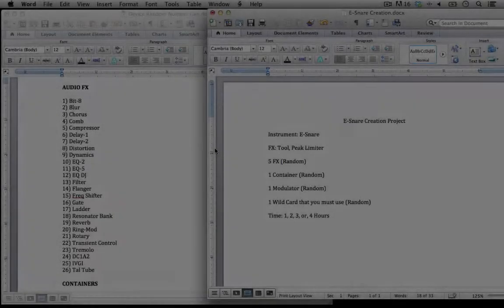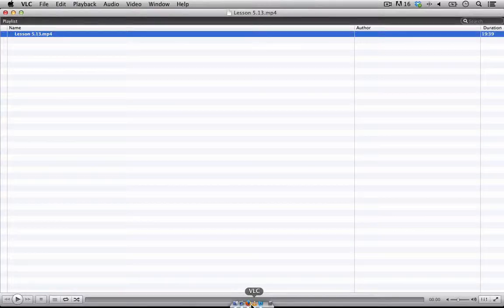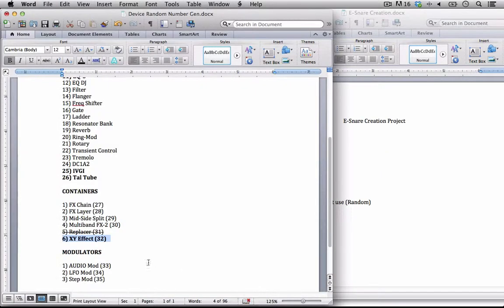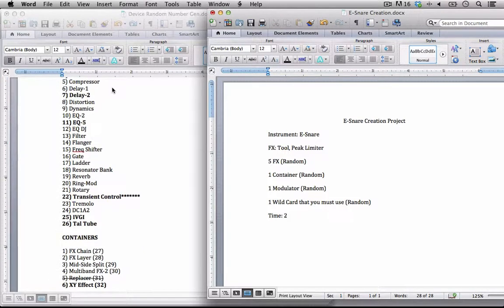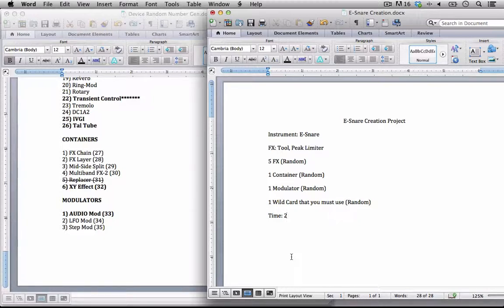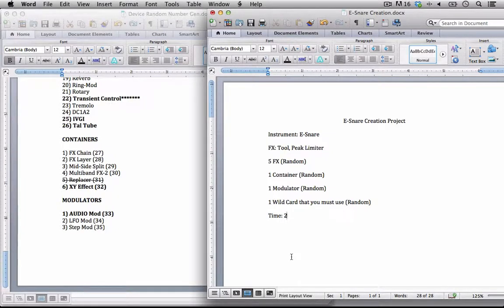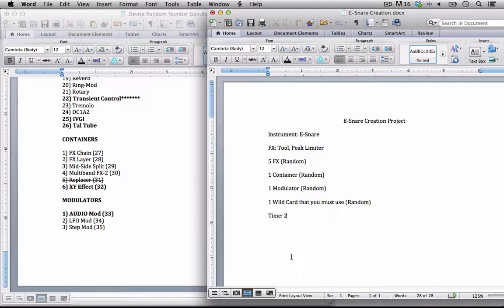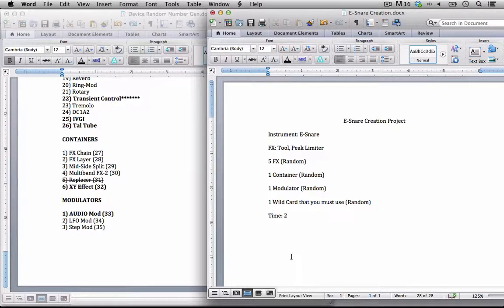Bitwig Studio & Music Production Course - 5.14 - E-Snare Creation Project Instructions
In this lesson I walk through the parameters for the E-Snare creation. We also talk about why these little mini compositions can really help your learning of not only Bitwig but Composition in general. These little creation assignments are designed for when you find yourself stuck in a creative rut. These little guys can help get the inspiration flowing again.